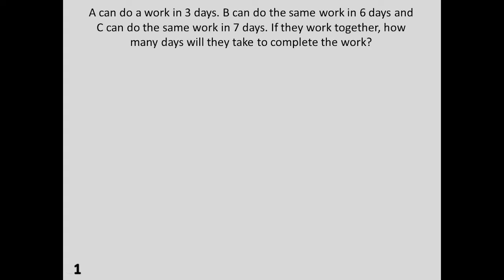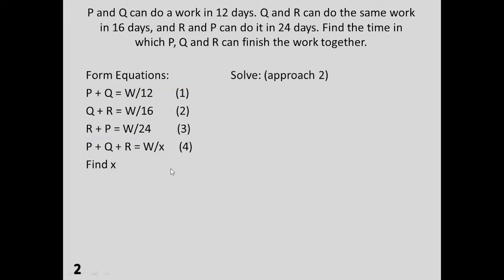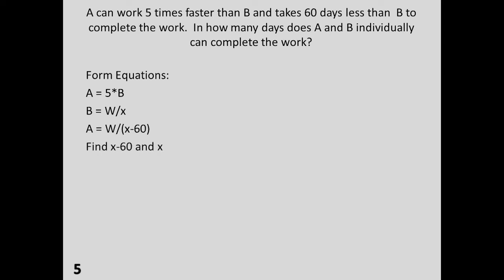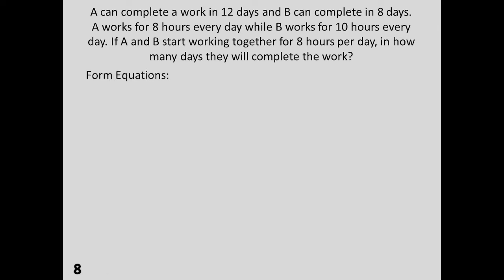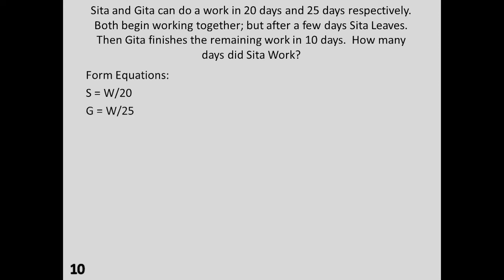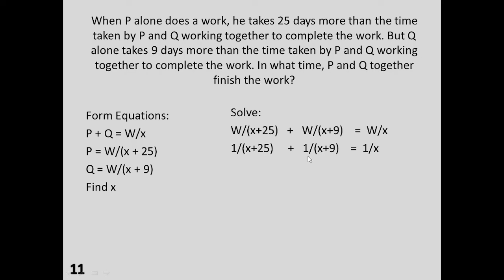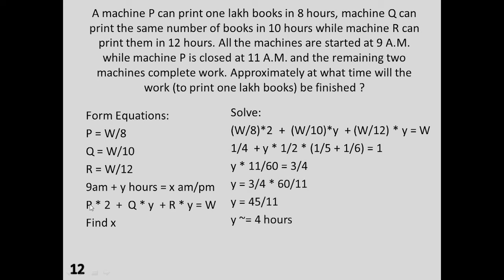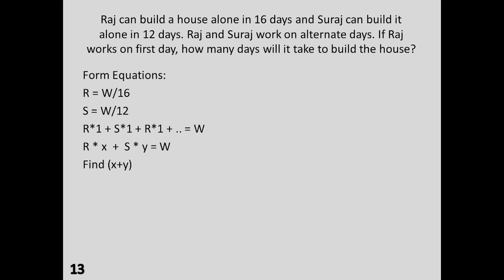Time and Work Part 1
How to solve Time and Work Related Aptitude Questions in a simple manner without any shortcuts

You can comment your queries or any other interesting aptitude questions you have in the comments; will try to answer them.

Here are the questions if you would like to try them yourself before watching the solutions in video:

Question 1:
A can do a work in 3 days.
B can do the same work in 6 days and C can do the same work in 7 days.
If they work together, how many days will they take to complete the work?

Question 2:
P and Q can do a work in 12 days.
Q and R can do the same work in 16 days, and R and P can do it in 24 days.
Find the time in which P, Q and R can finish the work together.

Question 3:
If 24 men can finish a work in 10 days,
then find the number of days required to complete the same work by 30 men?

Question 4:
if 3 men can do a work in 2 days and 4 boys can do the same work in 6 days,
then in how many days will the same work be completed by 8 men and 8 boys?

Question 5:
A can work 5 times faster than B and takes 60 days less than B to complete the work.
In how many days does A and B individually can complete the work?

Question 6:
P can do a work in 30 days.
Q is 25% more efficient than P in completing the same work.
In how many days will Q complete the work?

Question 7:
A can do a piece of work in 4 hours; B and C together can do it in 3 hours, while A and C together can do it in 2 hours.
How long will B alone take to do it?

Question 8:
A can complete a work in 12 days and B can complete in 8 days.
A works for 8 hours every day while B works for 10 hours every day.
If A and B start working together for 8 hours per day, in how many days they will complete the work?

Question 9:
A does 80% of a work in 20 days.
He then calls in B and they together finish the remaining work in 3 days.
How long B alone would take to do the whole work?

Question 10:
Sita and Gita can do a work in 20 days and 25 days respectively.
Both begin working together; but after a few days Sita Leaves. Then Gita finishes the remaining work in 10 days.
How many days did Sita Work?

Question 11:
When P alone does a work, he takes 25 days more than the time taken by P and Q working together to complete the work.
But Q alone takes 9 days more than the time taken by P and Q working together to complete the work.
In what time, P and Q together finish the work?

Question 12:
A machine P can print one lakh books in 8 hours, machine Q can print the same number of books in 10 hours while machine R can print them in 12 hours.
All the machines are started at 9 A.M. while machine P is closed at 11 A.M. and the remaining two machines complete work.
Approximately at what time will the work (to print one lakh books) be finished ?

Question 13:
Raj can build a house alone in 16 days and Suraj can build it alone in 12 days.
Raj and Suraj work on alternate days.
If Raj works on first day, how many days will it take to build the house?

Timestamps:
00:00 Basic Concept
00:48 Question   1 : Productivity adds when people work together
02:23 Question   2 : Method of elimination of variables
05:44 Question   3 : People Working Together and solving by dividing equations
06:44 Question   4 : People Working Together
07:38 Question   5 : Relative Productivity
08:55 Question   6 : Relative Productivity in terms of percentage
10:04 Question   7 : Logic for solving simultaneous equations
11:49 Question   8 : Days and Hours given together
13:36 Question   9 : Work is done in parts
15:40 Question 10 : Productivity * Time = Work
17:53 Question 11 : Relative Time and dealing with quadratic equations
20:41 Question 12 : Split Work and Time
23:43 Question 13 : Alternate Days
27:51 Summary